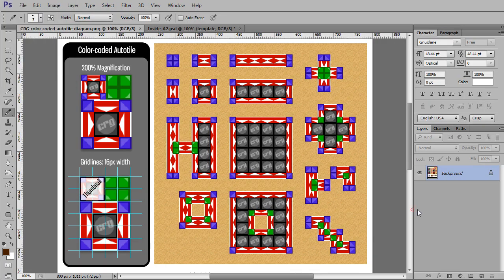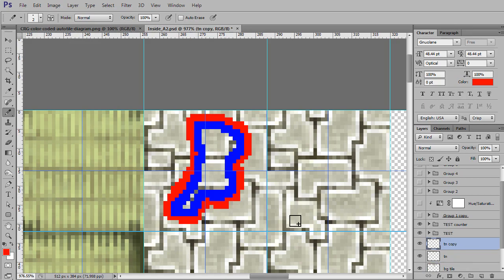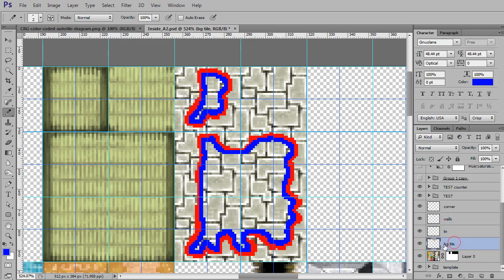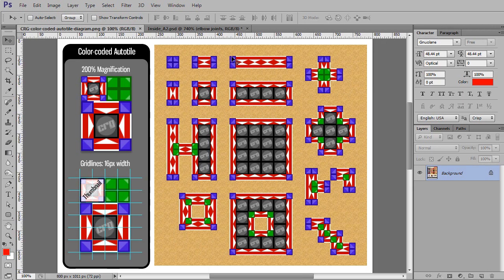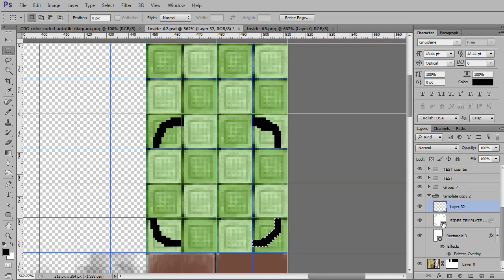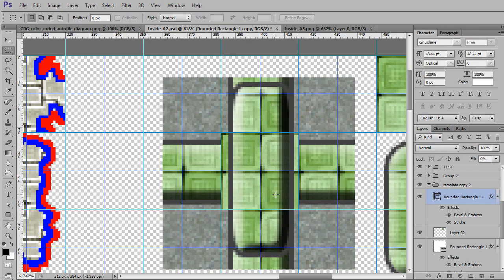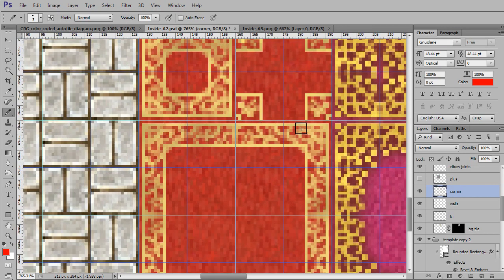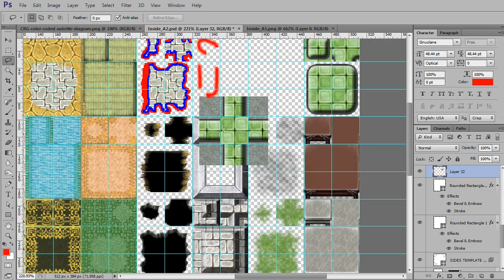How to Create Autotiles #3 - Creating Seamless Autotiles! - RPG Maker VX Ace Tutorial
Let's make some autotiles!

0:00 Intro
3:40 - Freehand drawing an oddly-shaped autotile with the pencil
12:49 - Marquee Tool to help draw the sides
19:15 - Snipping Tool to help create the "elbow joints"
24:00 - Testing the first finished autotile
25:36 - Advanced techniques with my template, clipping masks
33:58 - Nicer looking autotile with Photoshop styles
41:50 - Testing out nicer autotile
49:04 - Making tiles with two textures if you run out of transparency slots

to download the files!